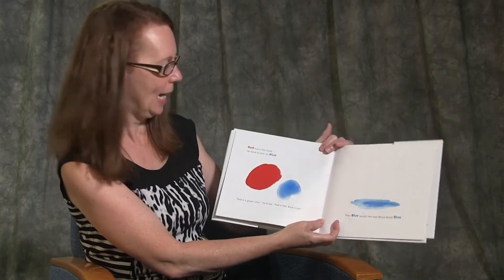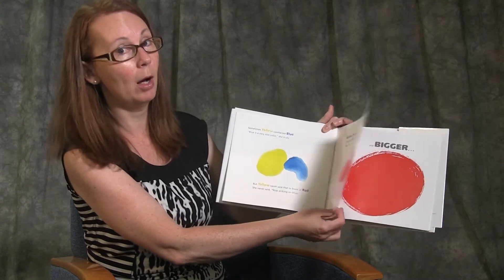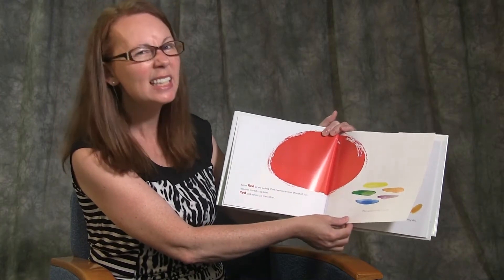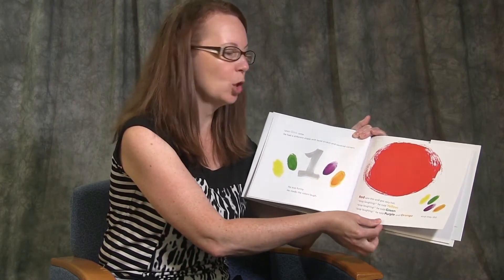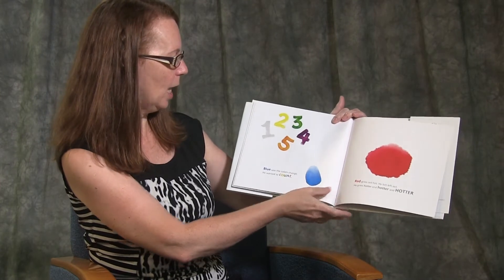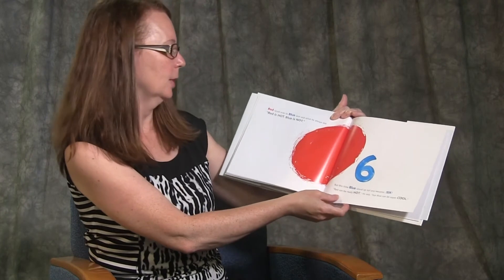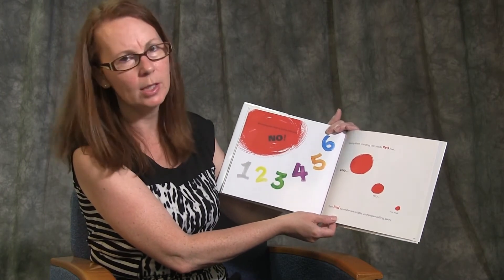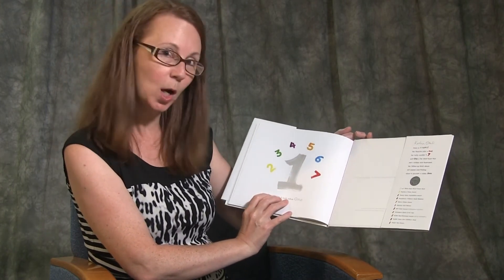One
Written By: Kathryn Otoshi

Read By: Amanda Scroggs

START UNITED
United Way of Kosciusko County & Warsaw Community Schools